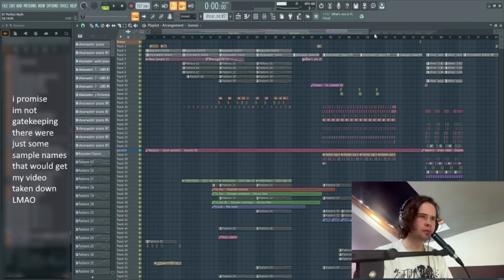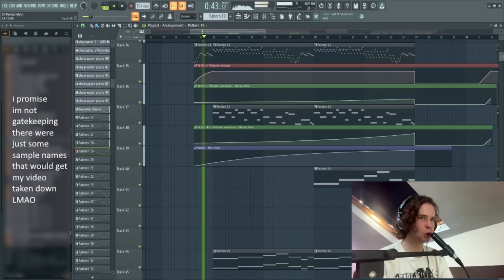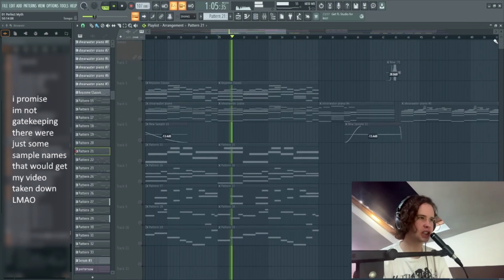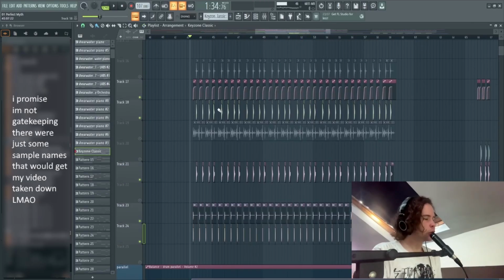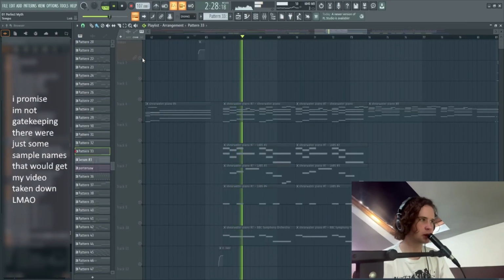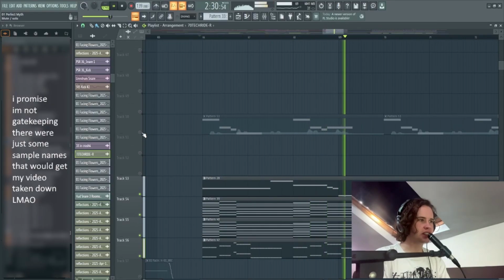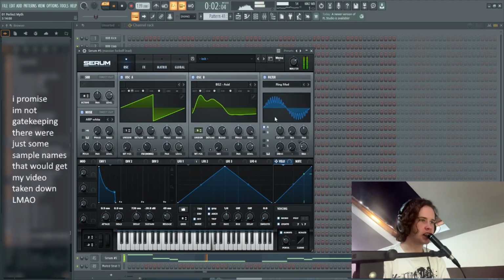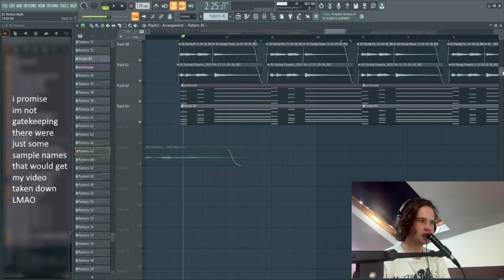[FULL FLP BREAKDOWN] Making Indietronica with Kit Le Bihan: "Perfect Myth" Project Breakdown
breaking down Perfect Myth in depth!